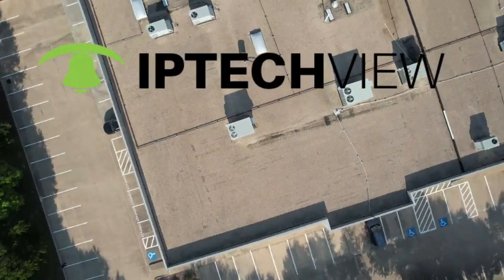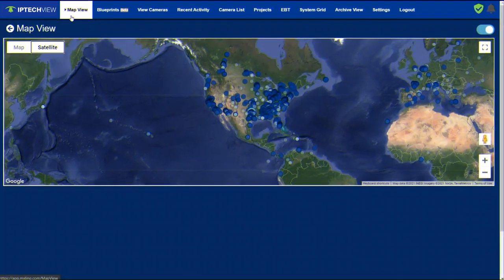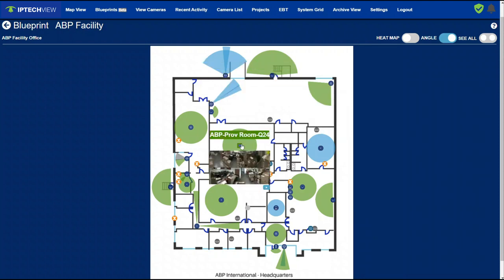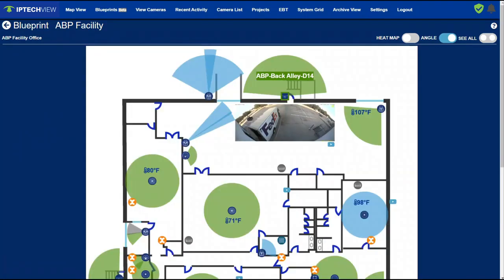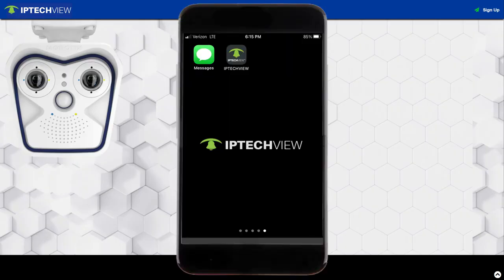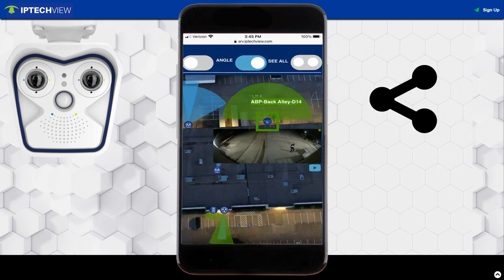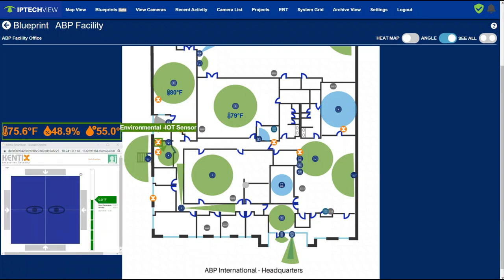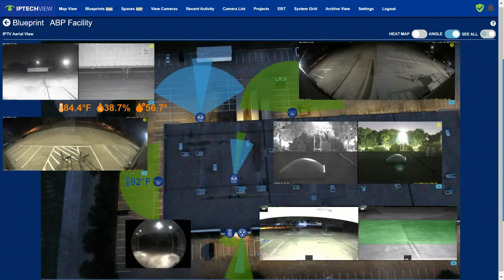IPTECHVIEW Surveillance has a unique Blueprint Feature to Access your Security Cameras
Blueprint-AR™ - Augmented reality floor plans that integrate Video, data, alerts & actions. Floor plans and aerial views will show cameras and other devices in the field, provide live data like temperatures, people count, or air quality as well as enable actions like controlling power to devices or controlling access control for authorized users.

Situational awareness and ease of use of the system so that new users can immediately understand how to use the system are important in any multi-site surveillance system where people need to see remote places and make decisions in remote situations.  In addition to empowering the user to see all cameras in the context of the floor plan or aerial view Blueprint AR (Augmented Reality) will also show all additional data the system has like Temperatures, Environmental Sensors, People Count, Status of Access Control when available.